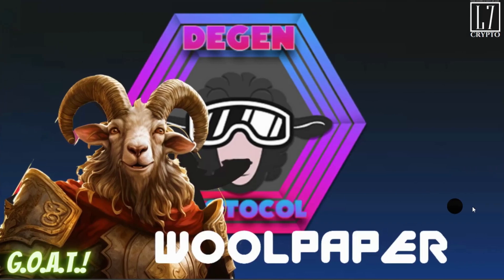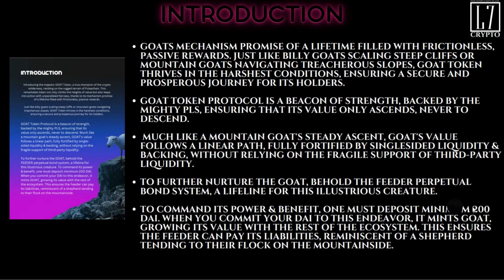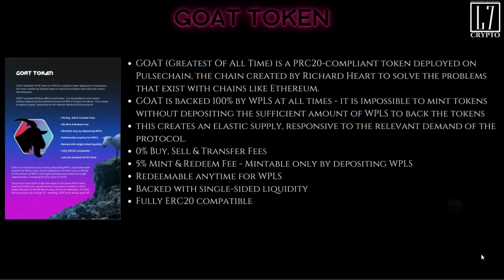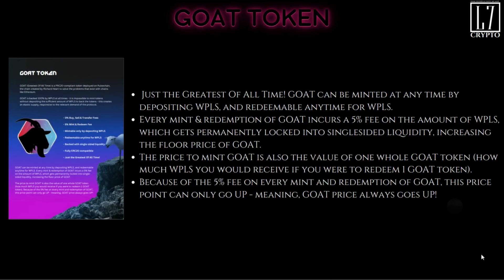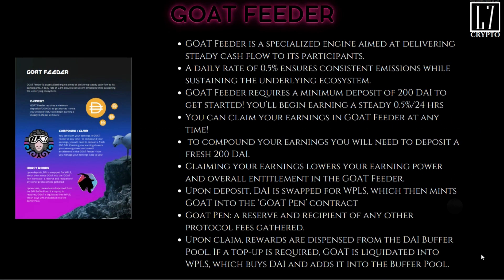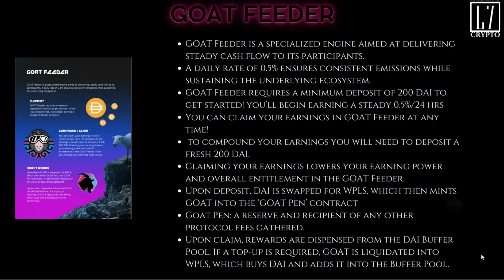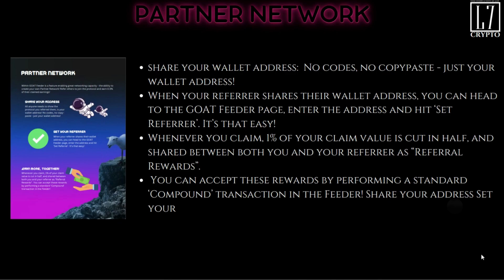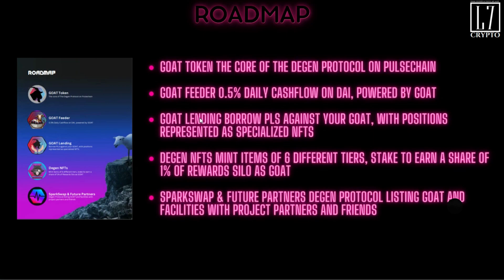G.O.A.T. Protocol/BSC/ROI DAPP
16 Oct 2023; The GOAT will be released! Are you ready?  Let's go...Engage!